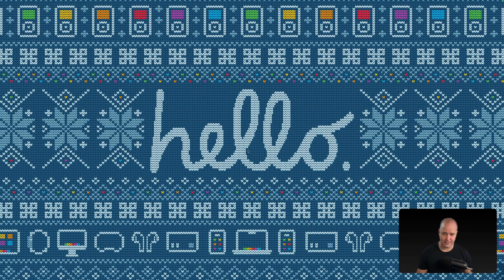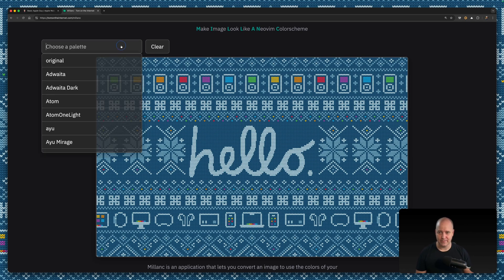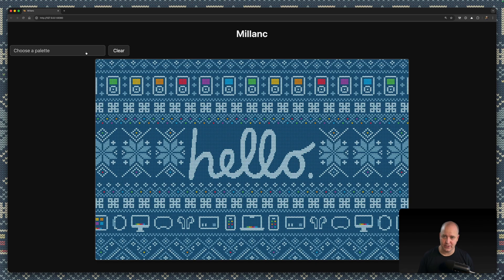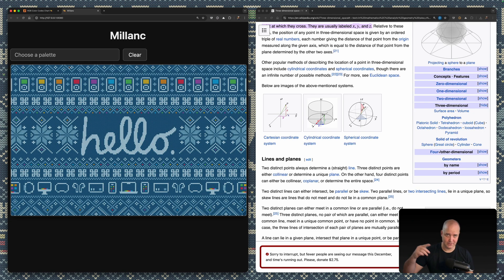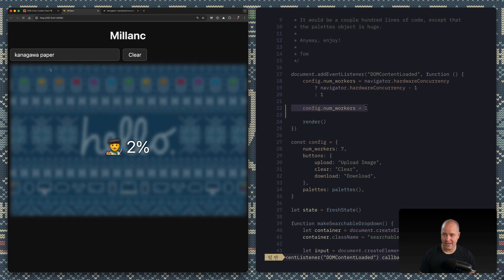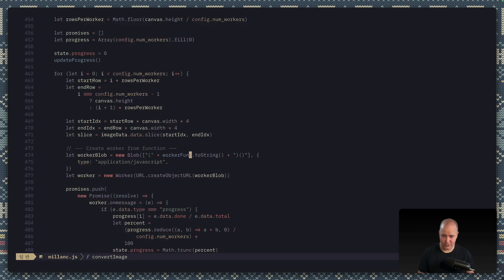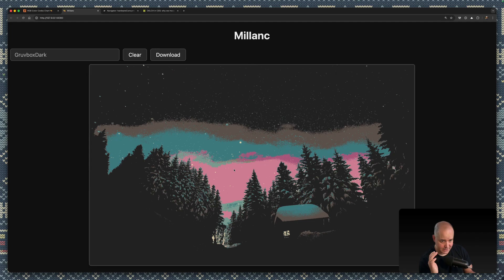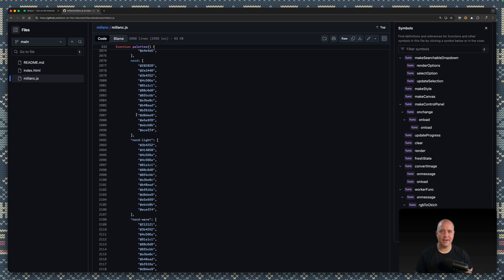Make Image Look Like A Neovim Colorscheme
Thanks for checking ou the description!